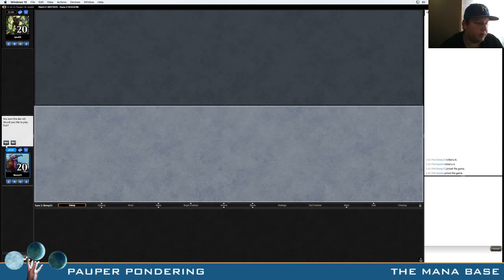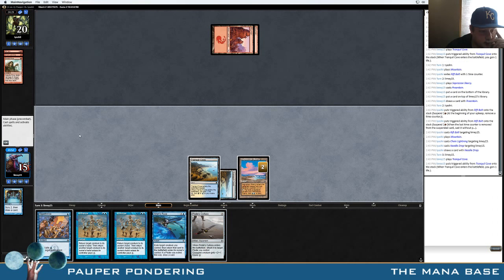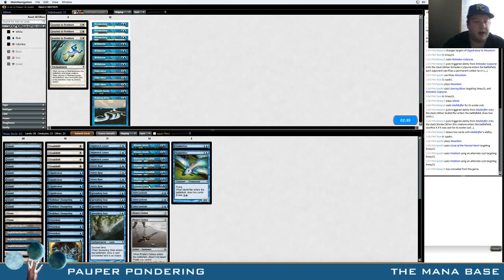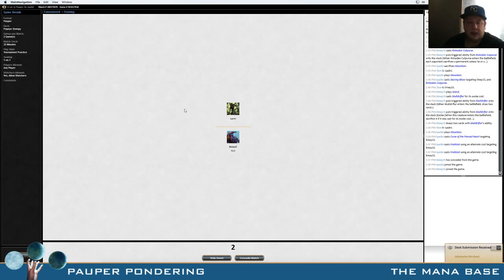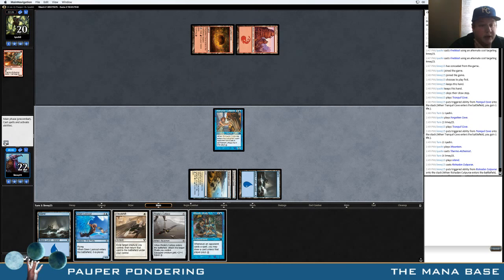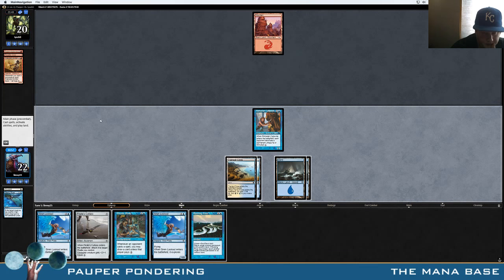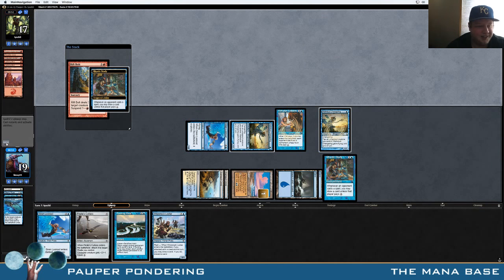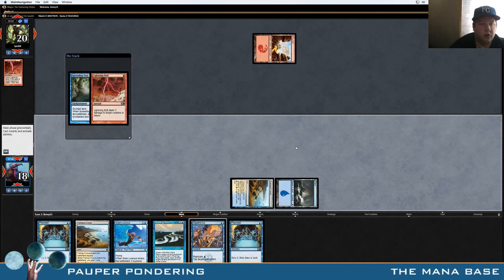Pauper Ponderings: Popeye Stompy Round 3 vs Burn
Round 3 of this weeks episode of Pauper Ponderings featuring Popeye Stompy vs Burn.